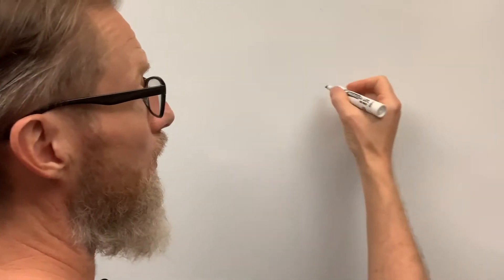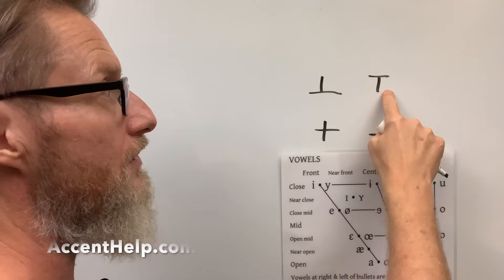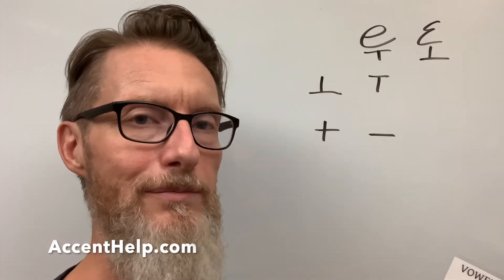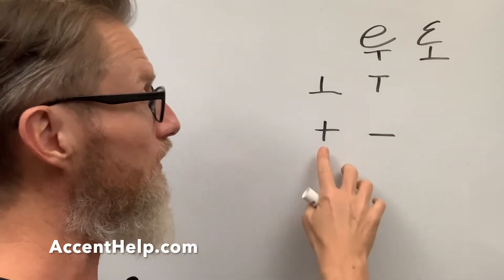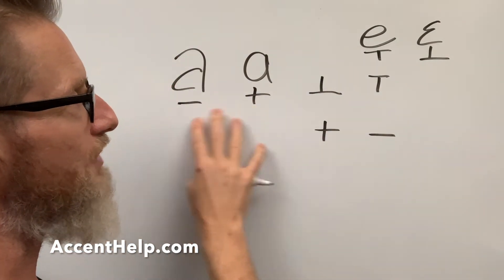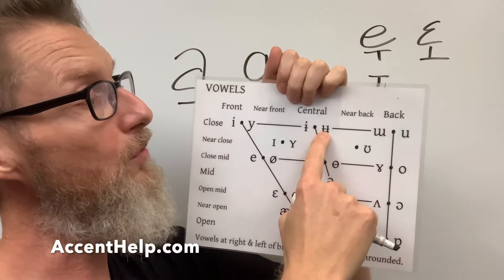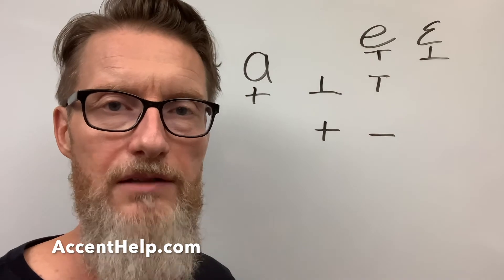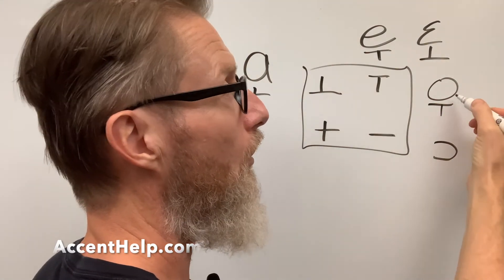Shifting Vowels in Accents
Raising & Lowering, Advancing & Retracting - tracking how vowels shift slightly in the mouth is crucial for reflecting the subtleties of accents. Jim Johnson goes into some concepts of these vowel shifts in answer to someone's question that is actually about a language they're learning, but it's absolutely relevant to learning accents as well.